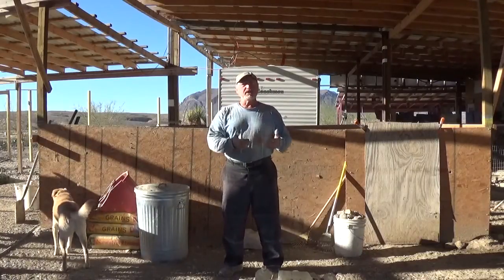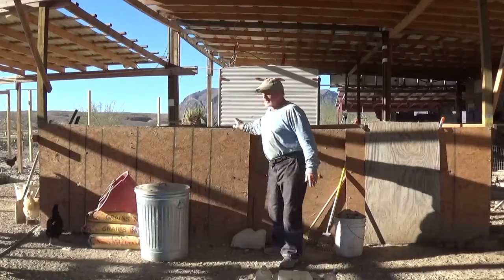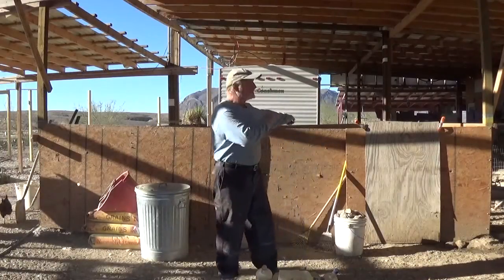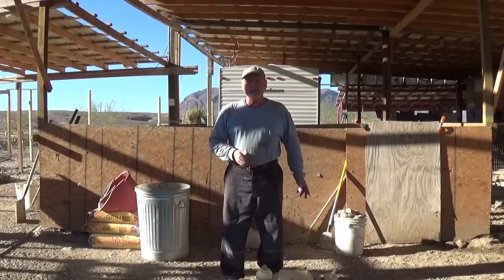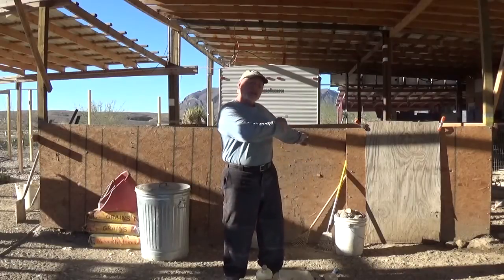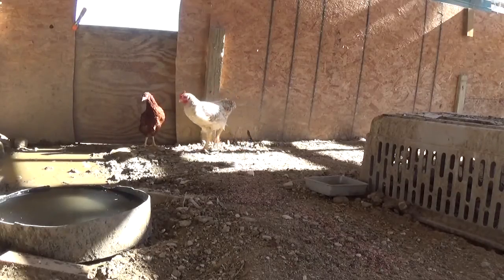Chicken Moving Day: 1/31/16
Just a short "chicken-centric" video of us moving our young chicks into the "big boy pen", along with a few minutes of them just walking around in it!